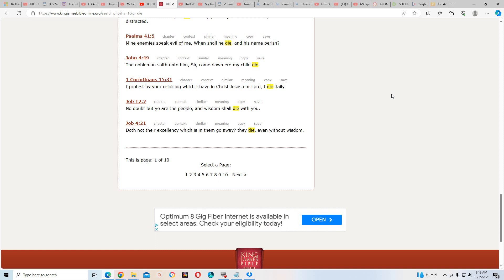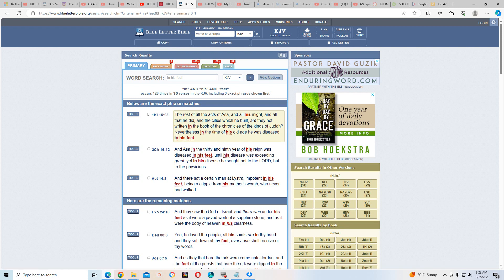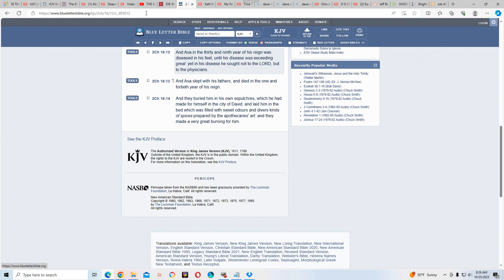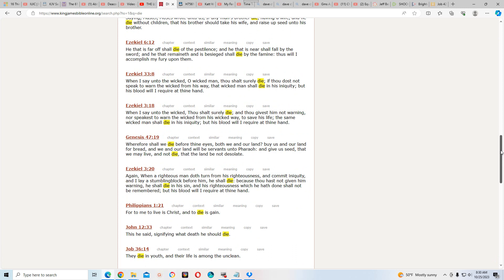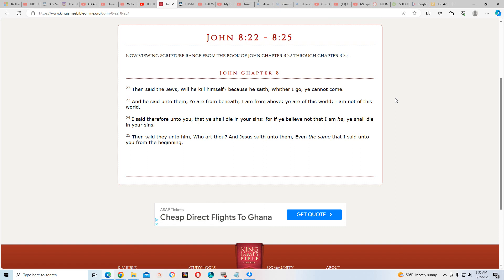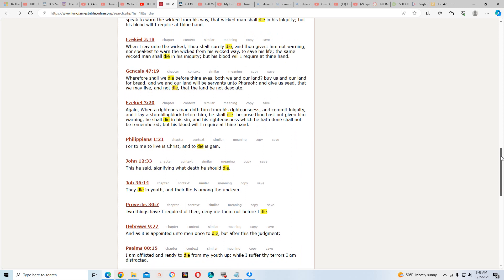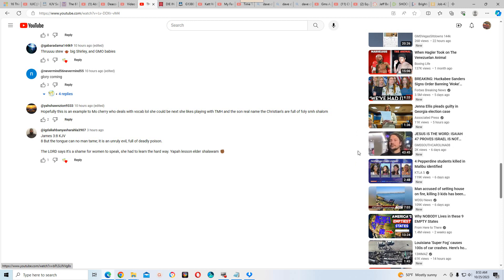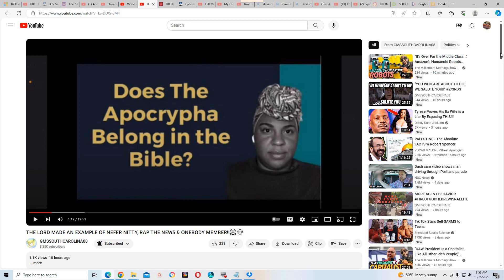Mine enemies speak evil of me, When shall he die, and his name perish?